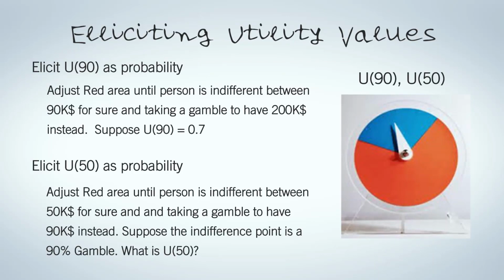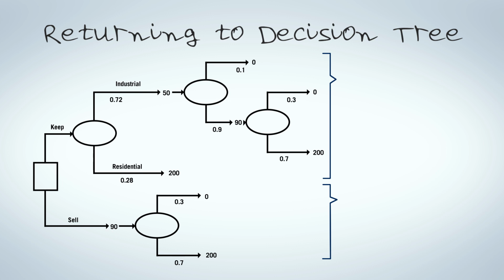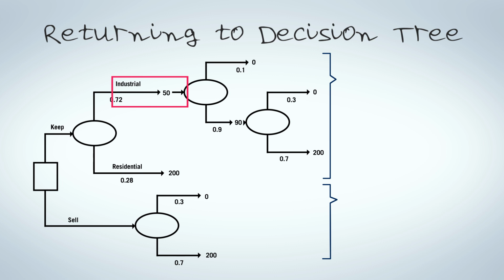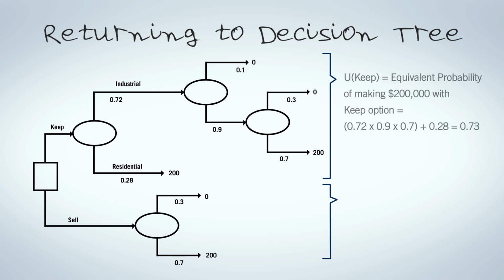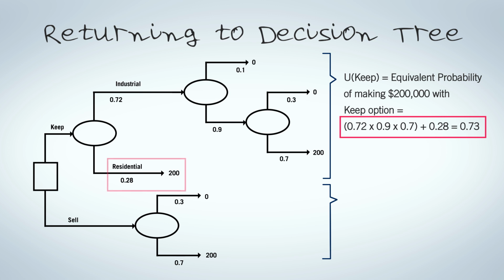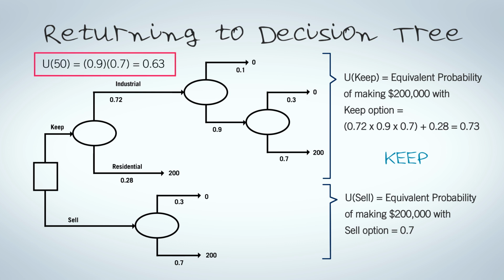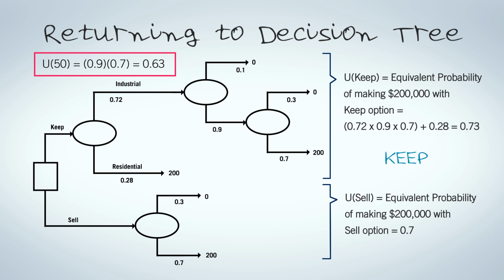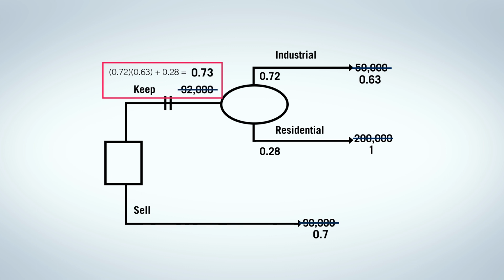APS1005 | Solving the Problem with Attitude to Risk